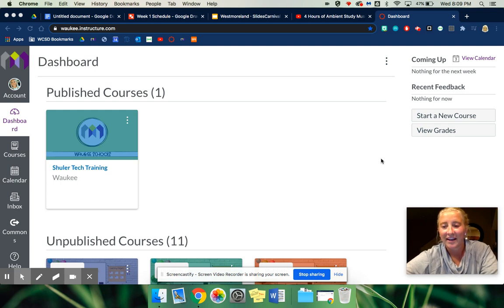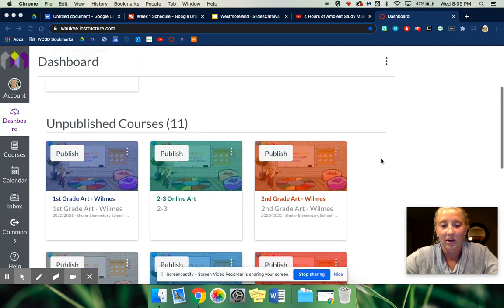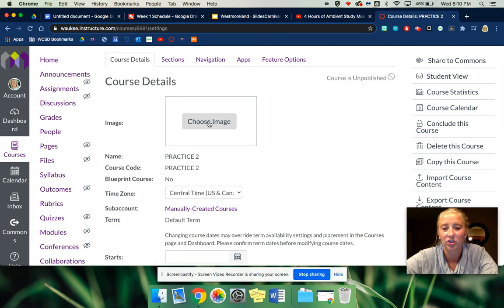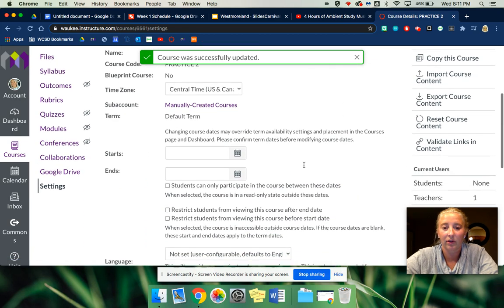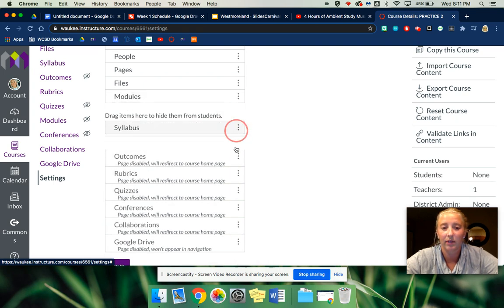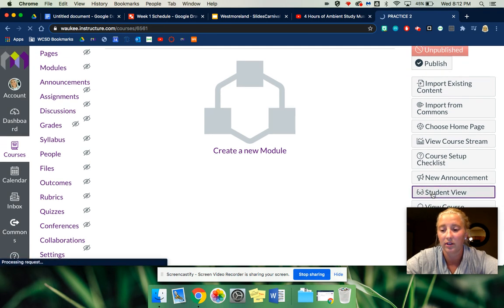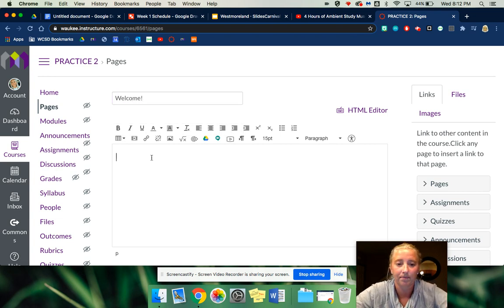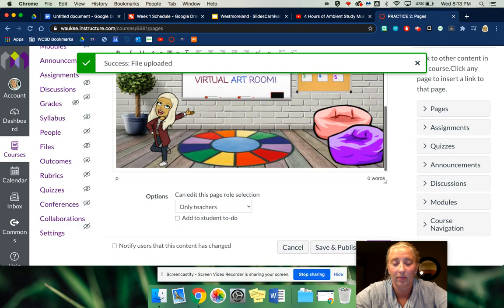Canvas Part 1